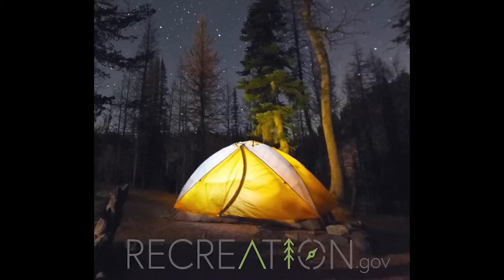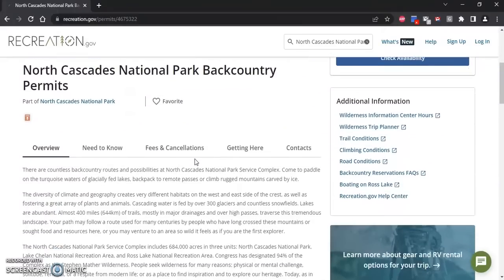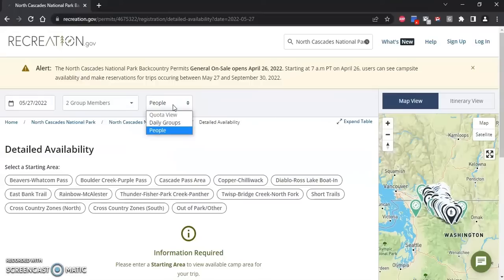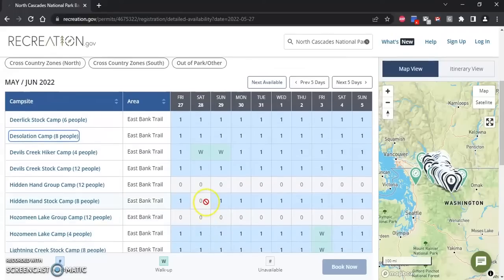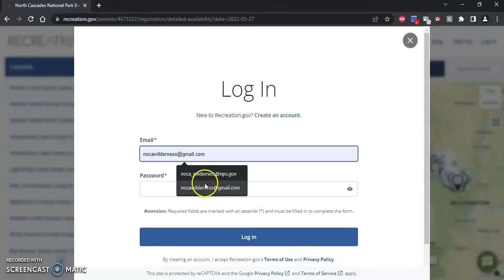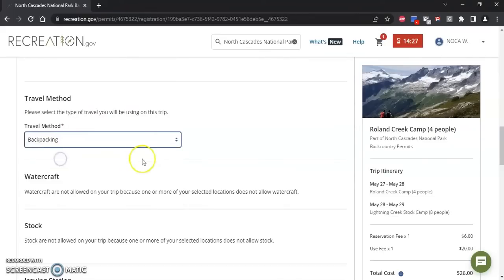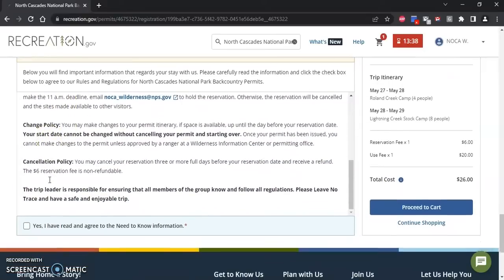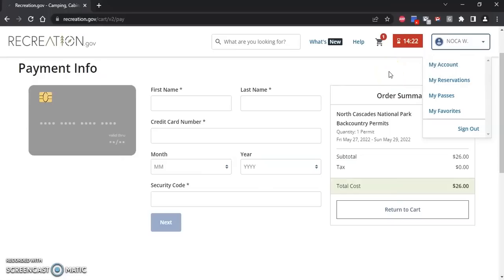How to place a North Cascades National Park Backcountry Reservation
Park Ranger A backpacking trip in North Cascades can be a trip of a life time, start by creating a backcountry reservation.

NPS Video